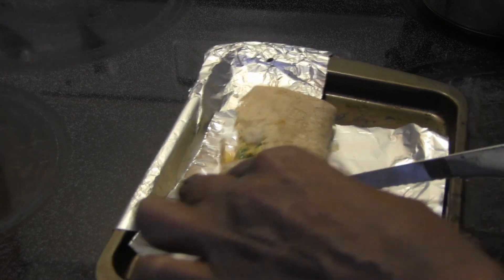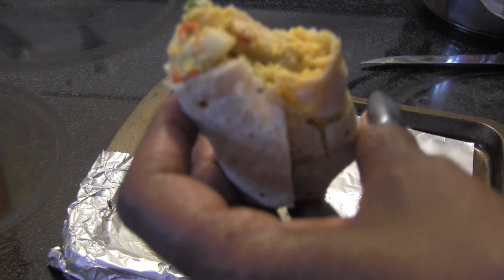Review: Daiya Fiesta Breakfast Burrito (vegan!)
Just a quick review of Daiya's vegan Mexican-styled burrito!